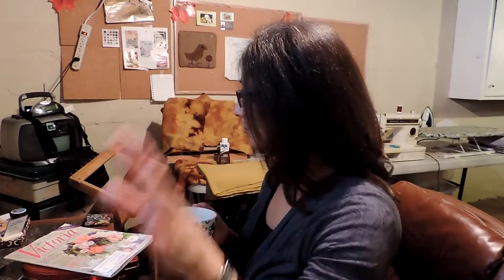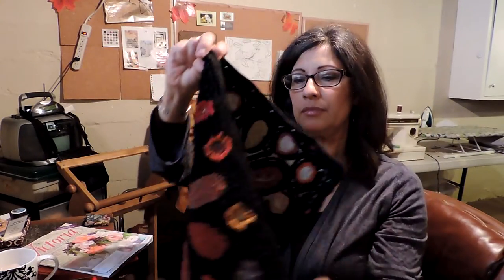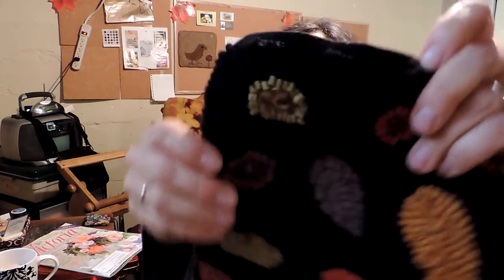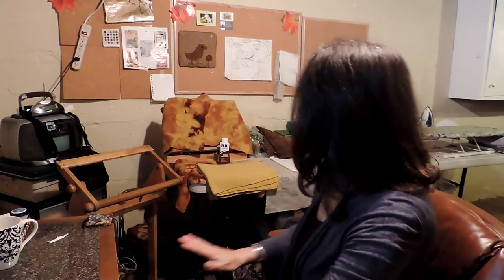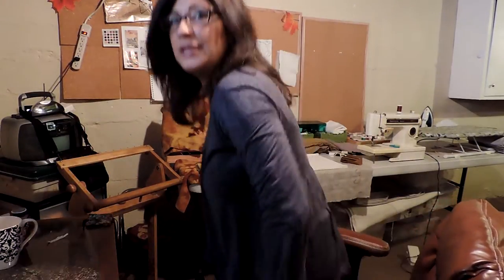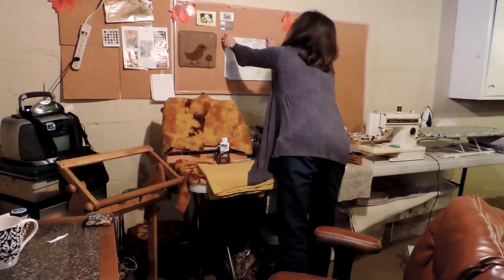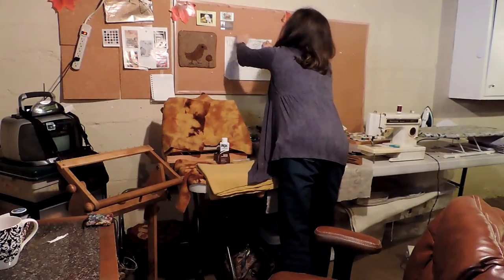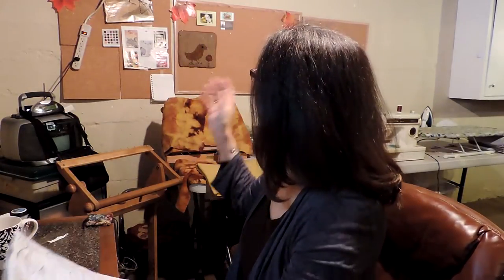MY Rug Hooking Talk Show #56